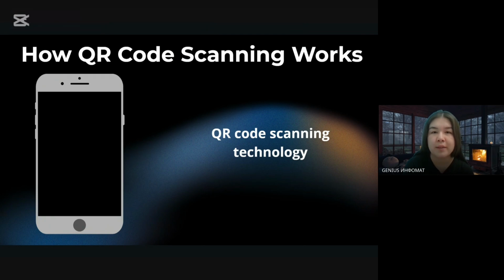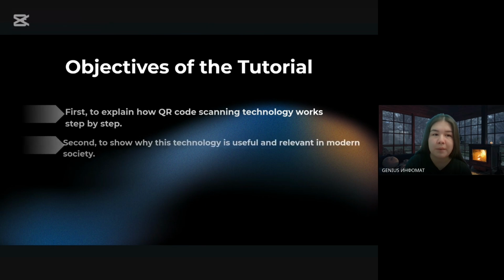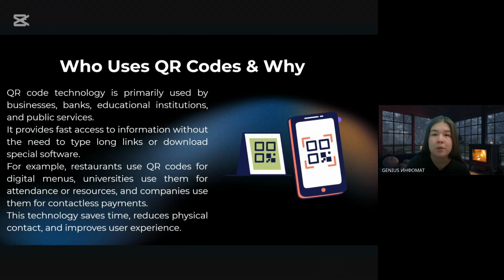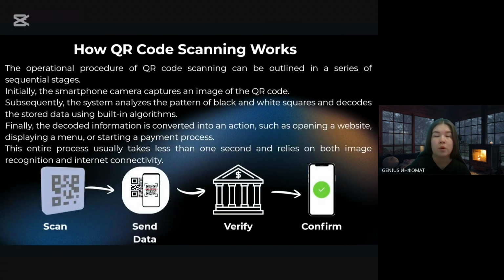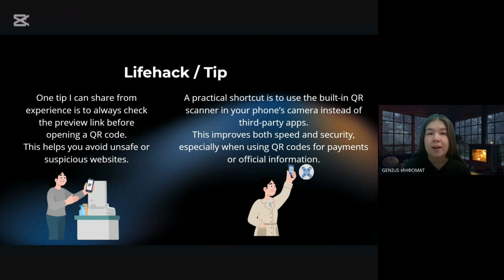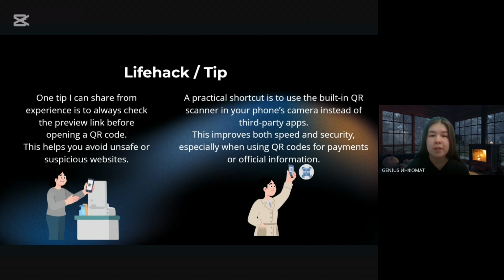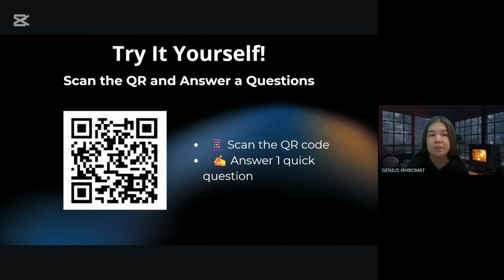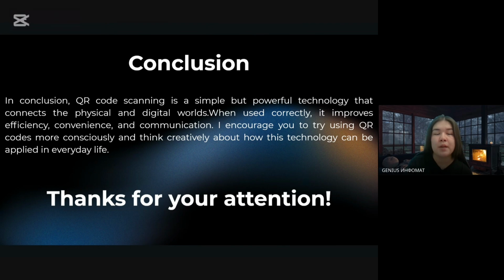Serikkali Yenlik assignment 2 SE-2520